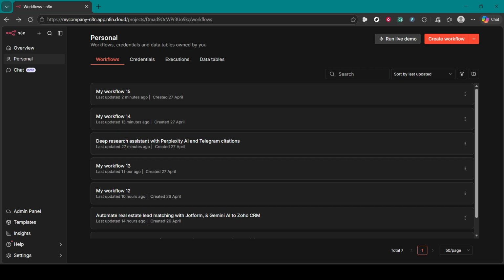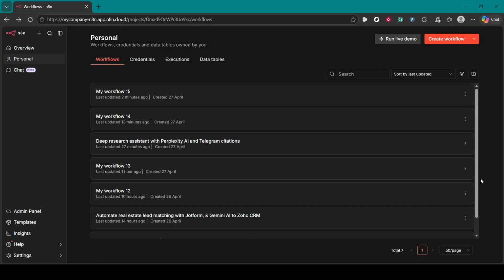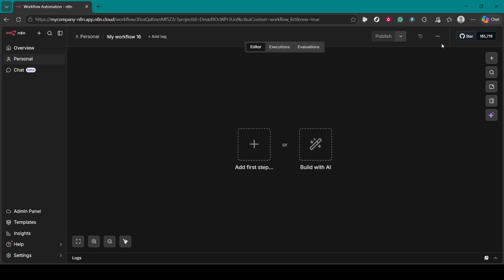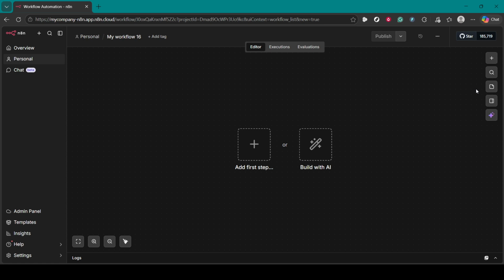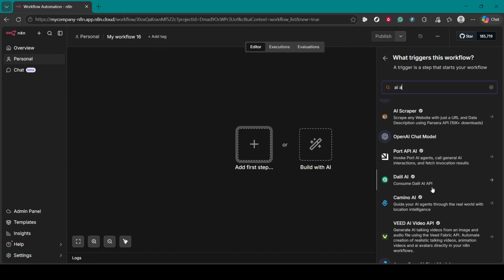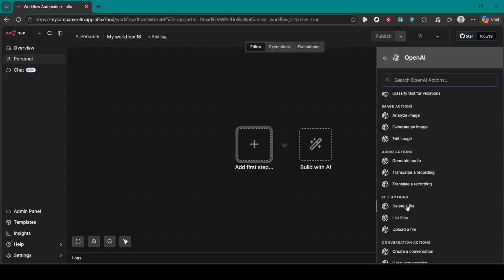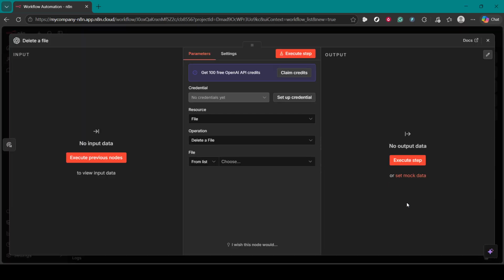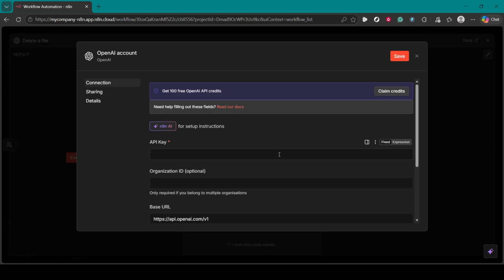How To Connect OpenAI API To n8n (Easiest Way) (2026)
Supercharge your automations in 2026 by connecting OpenAI to n8n. This guide shows you the easiest way to link your accounts using the OpenAI Node or AI Agent Node via API Key authentication. We walk you through the OpenAI Dashboard to generate a secure secret key and how to store it in n8n’s encrypted credential manager. Whether you're building a content generator for your 3,000-video project, a lead qualification agent, or a smart support bot, this tutorial ensures a high-performance connection to GPT-4o, GPT-4o-mini, and the latest 2026 models with zero technical friction.